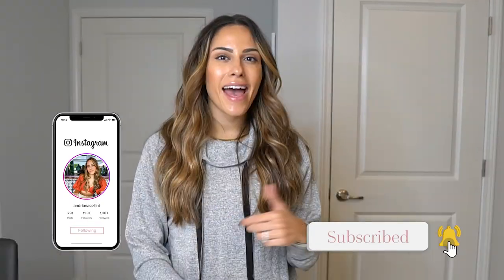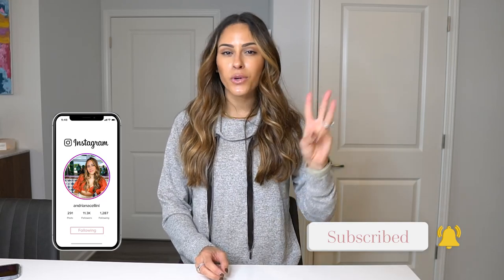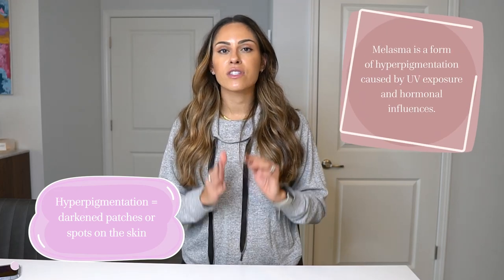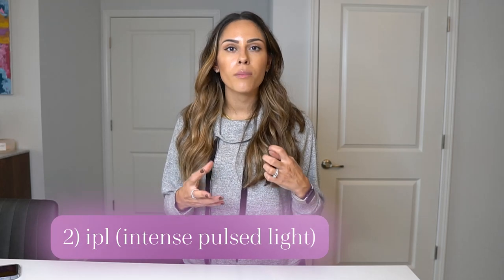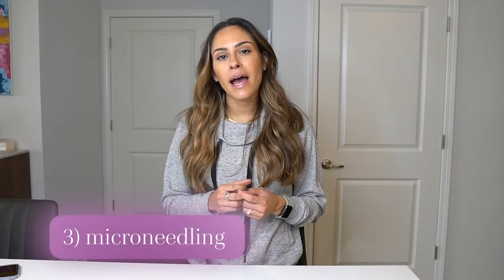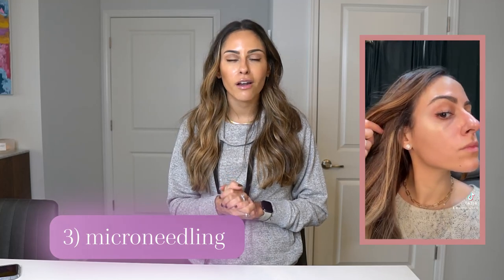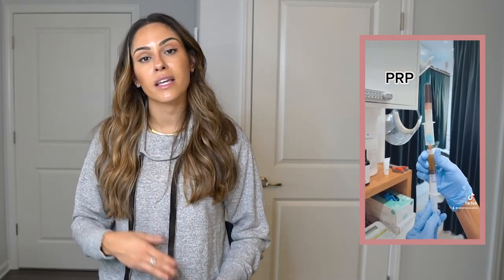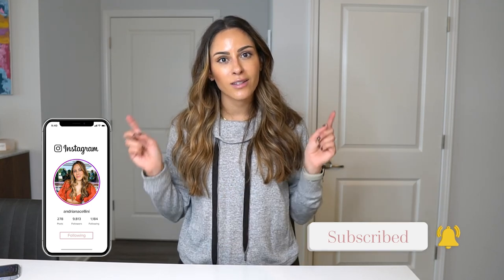3 WINTER Skin-Care Treatments You MUST TRY!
Hi Everyone! In this video I go over three skin care treatments that you must try this winter. It is very helpful to go to your provider for a consultation and see which treatment may be right for you. This is the perfect time to have treatments done that may require some downtime. Hope this helps!